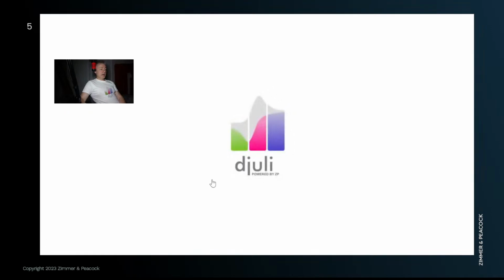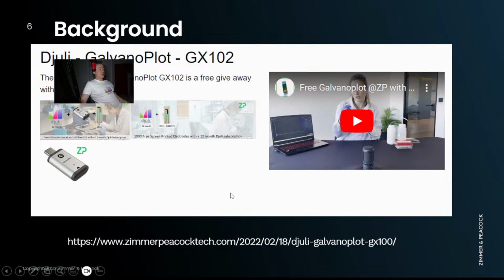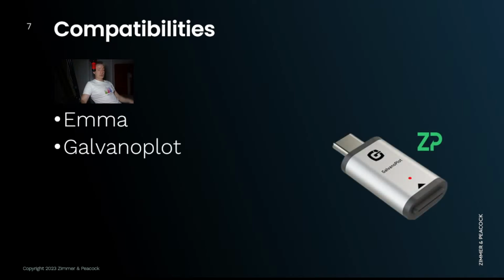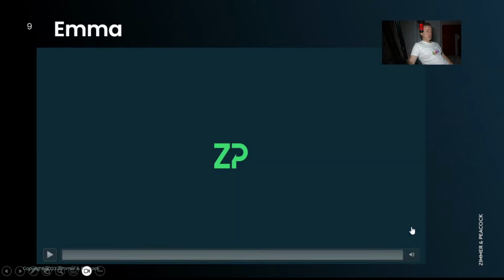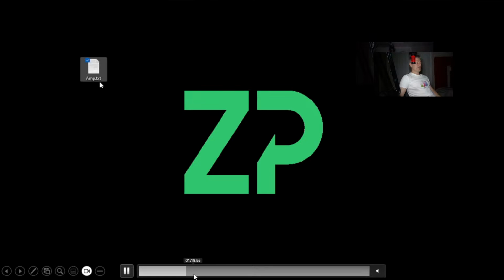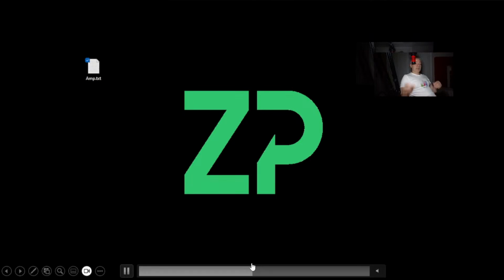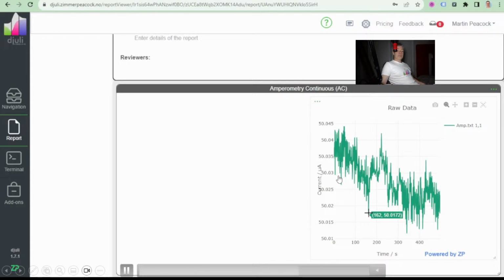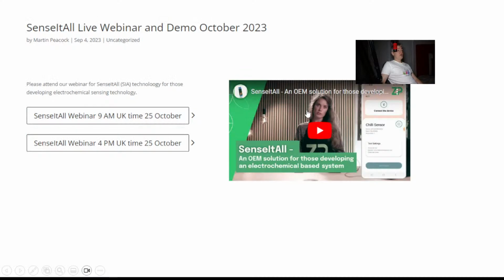Djuli Weekly Q and A Webinar 10 October 2023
A weekly webinar from ZP answering questions on Djuli for this week. This week we answer questions regarding how to upload amperometric data gathered on a GalvanoPlot potentostat to Djuli.